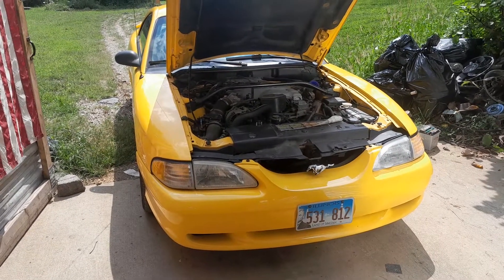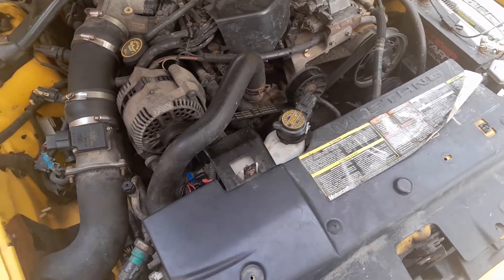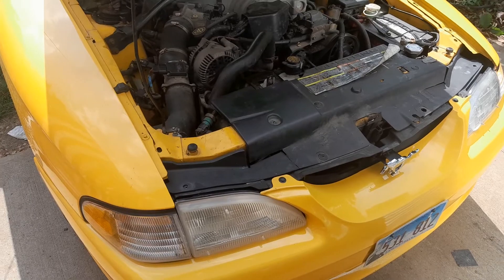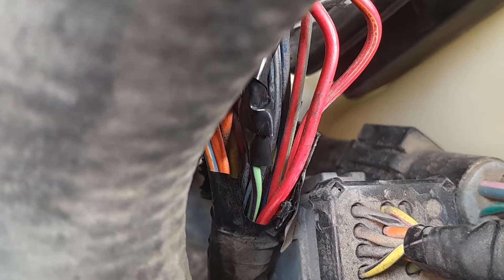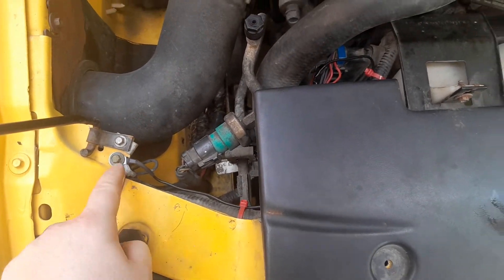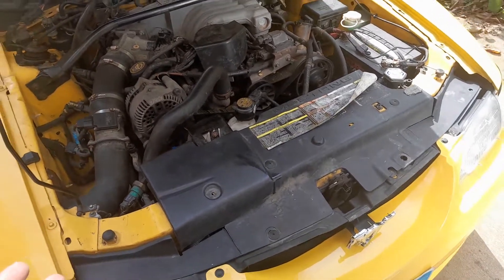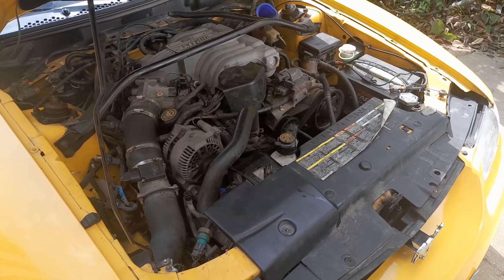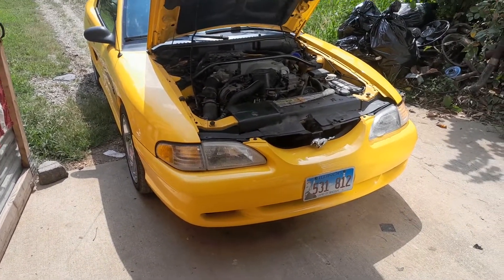5.0 94-95 Mustang GT: CCRM Bypass, Fan quick fix. fix Overheating / Fan not kicking on.